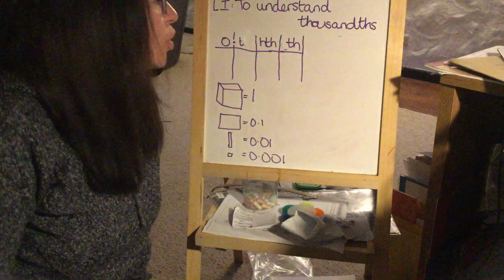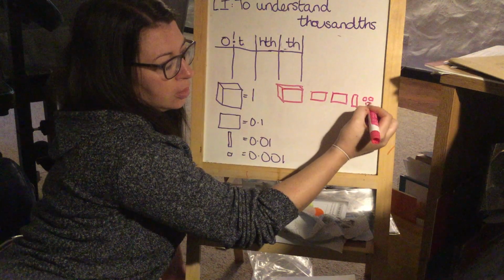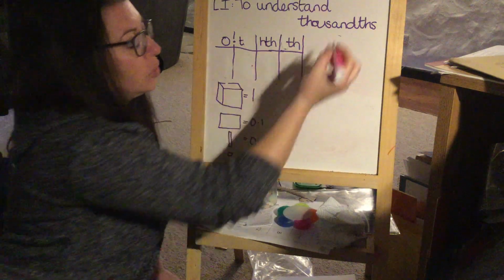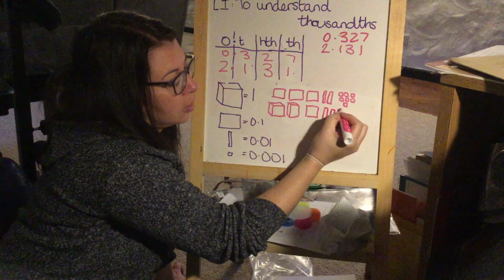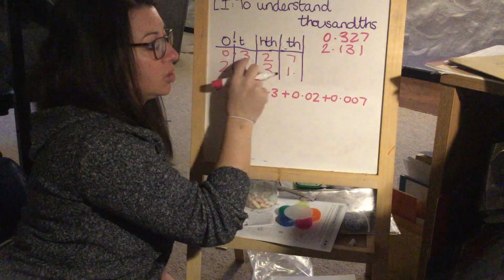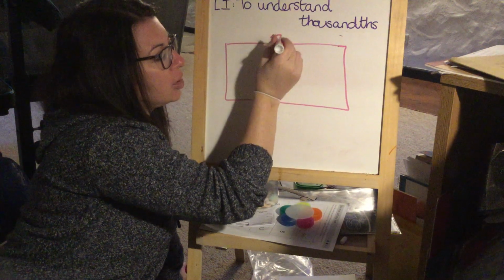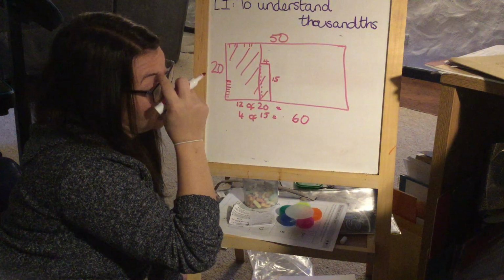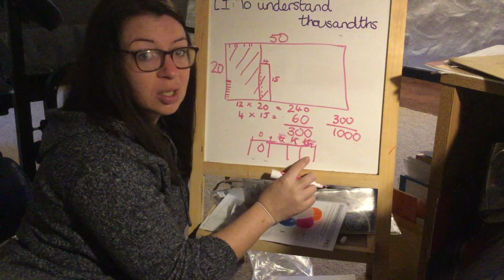Maths ~ understanding thousandths